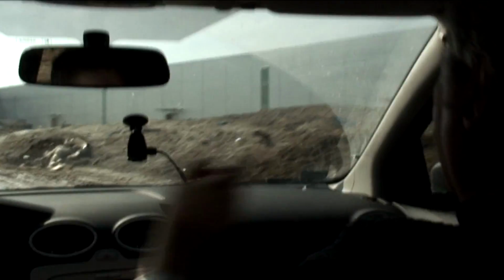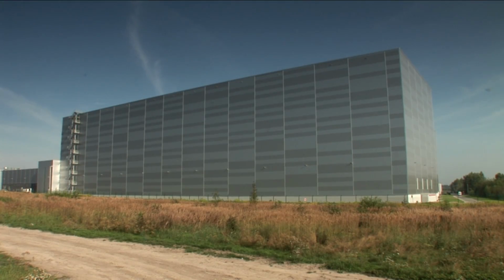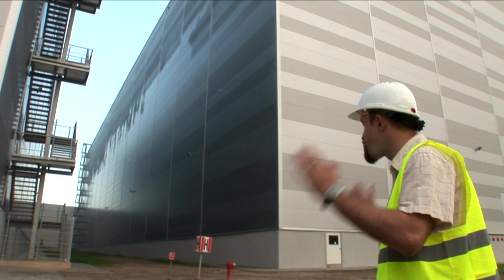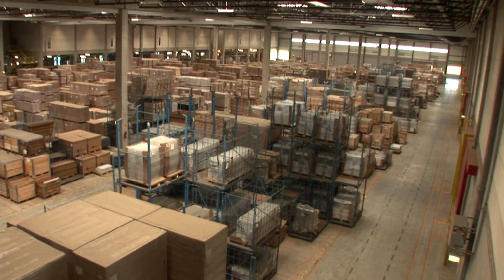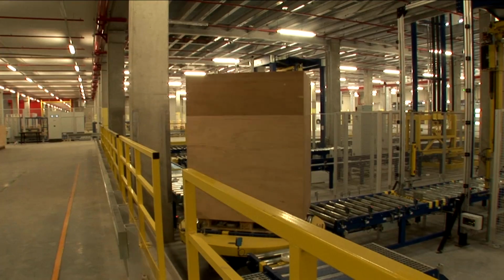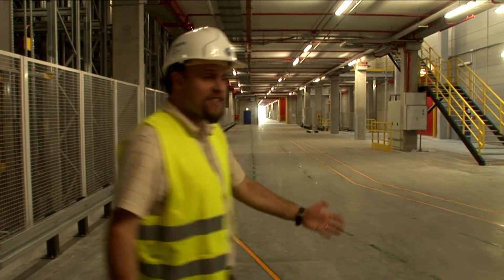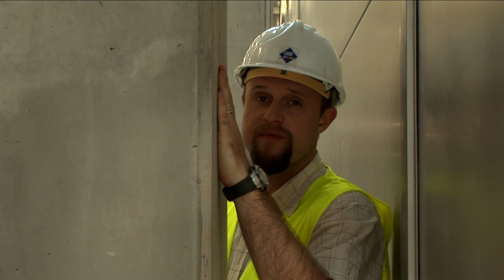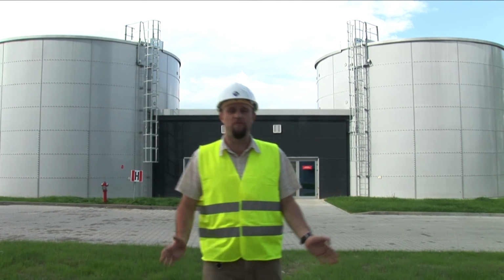Realizacja JYSK Radomsko